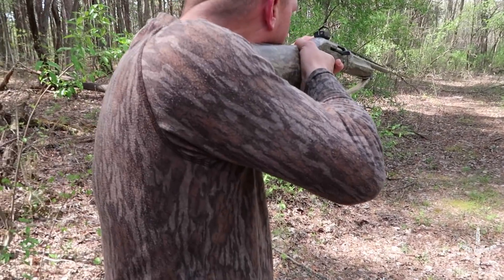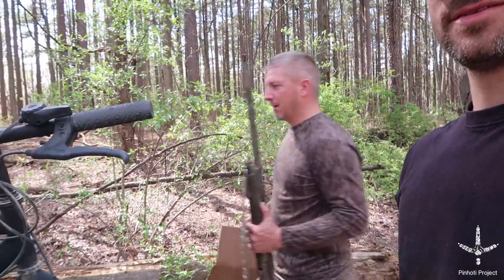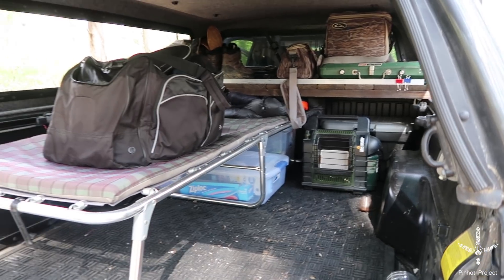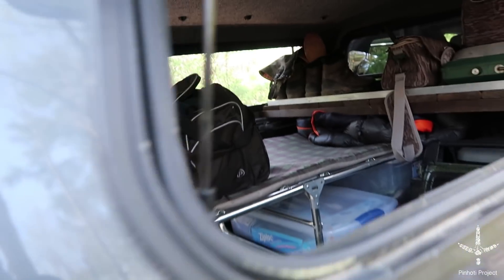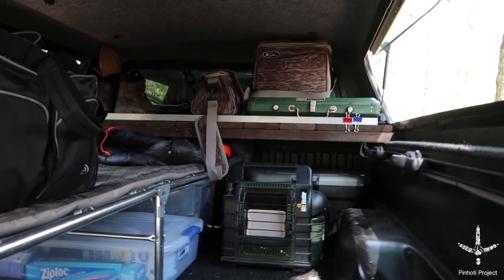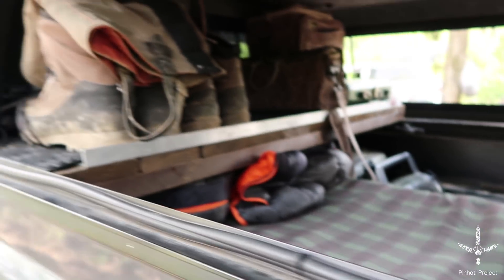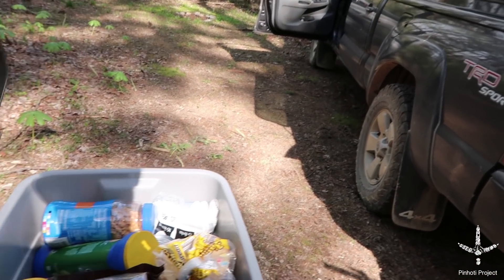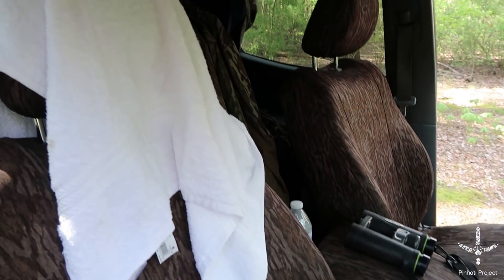LIVING OUT OF A TRUCK_ A TURKEY WALKS INTO CAMP_ GUN CHECK- Pinhoti Project Day 46 Bonus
Here is a little BONUS SEGMENT of Day 46 that should tidy up the loose ends. I walk you through my sleeping arrangements while on the road, we check Squirrels gun and we even have a turkey walk into camp while I'm wrestling with footage. Have a Look!